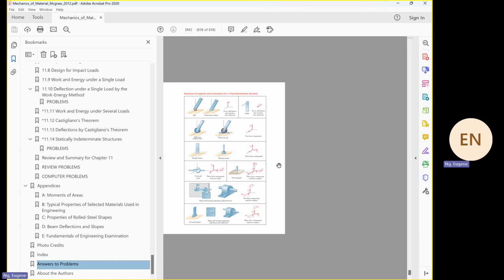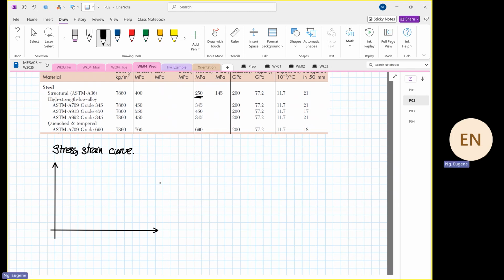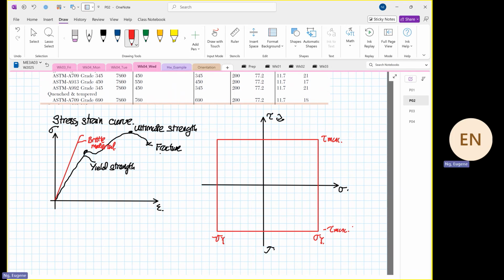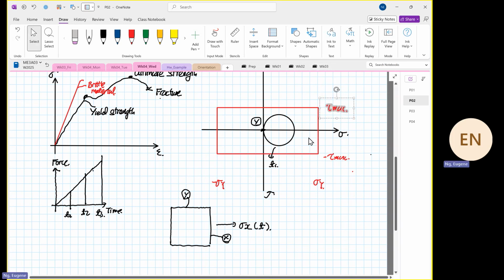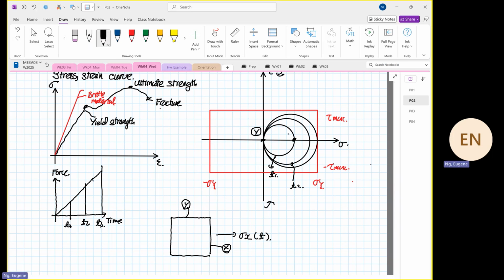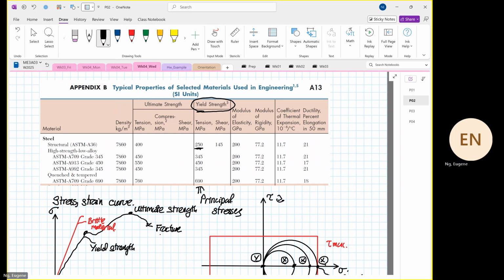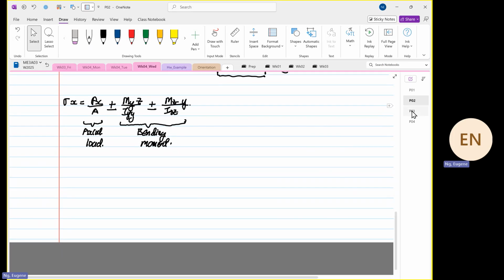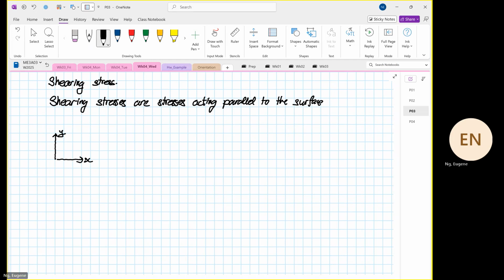Wk04 Wed P02: Normal and Shear Stress in Mohr Circle